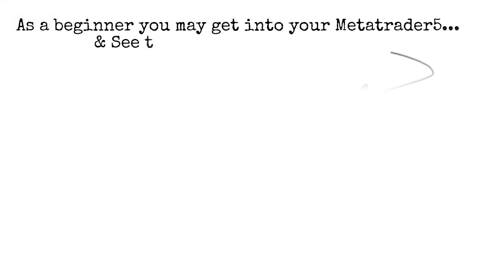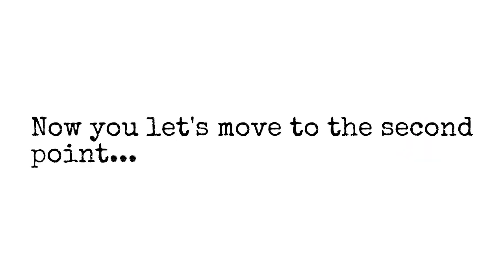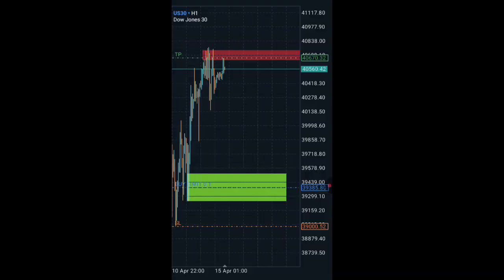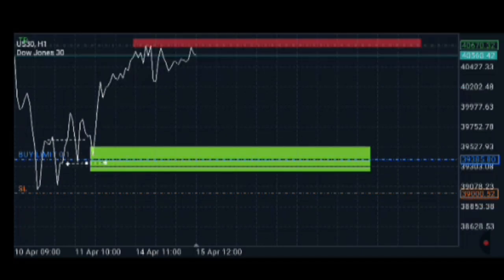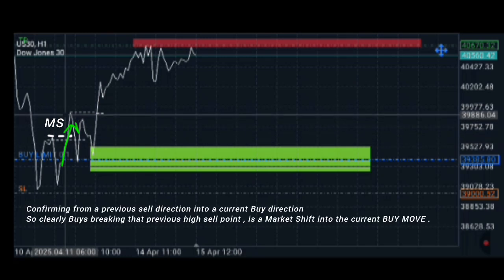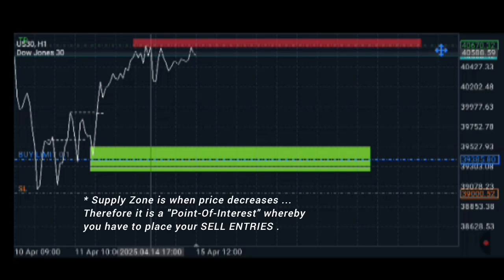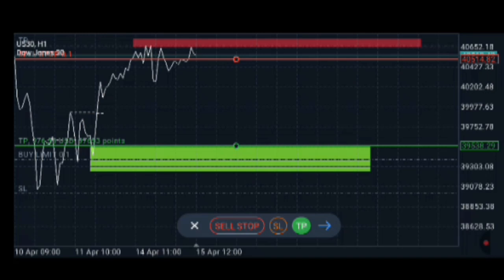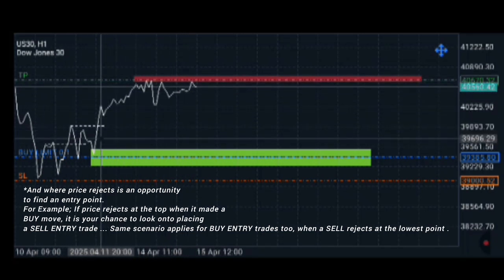FOREX TRADER FROM BEGINNER - ADVANCED | EP. 2